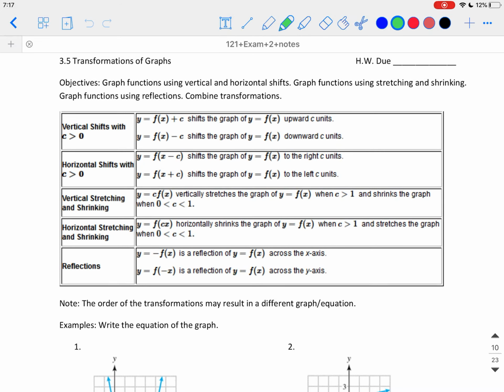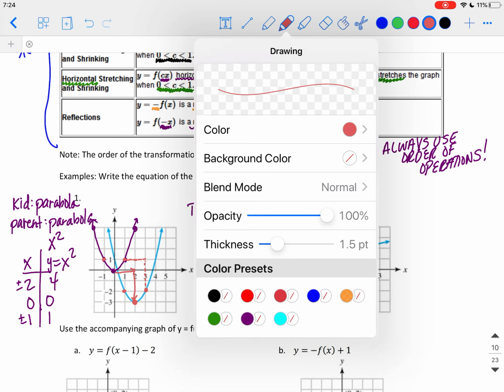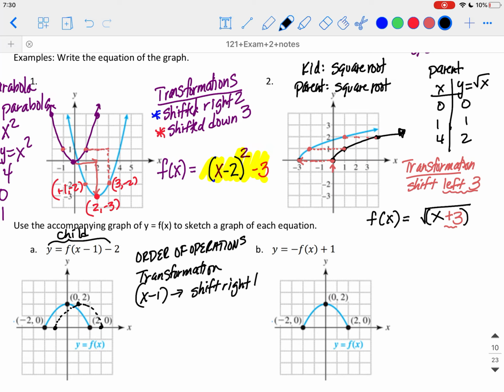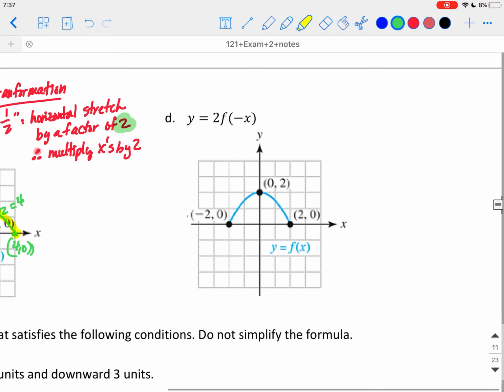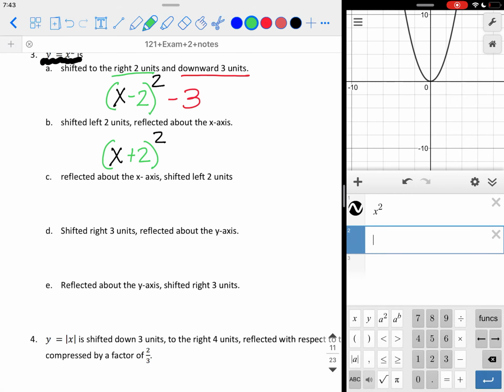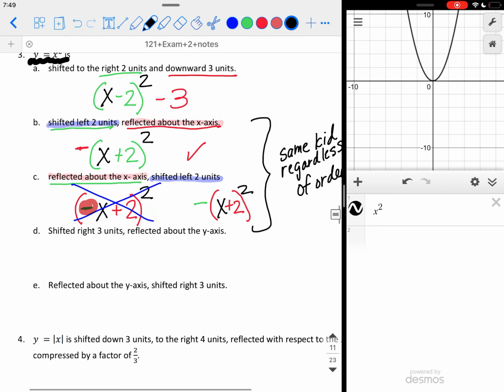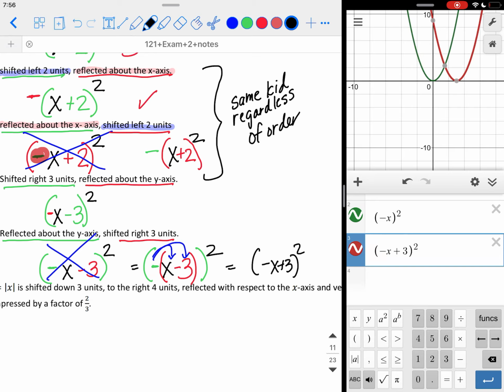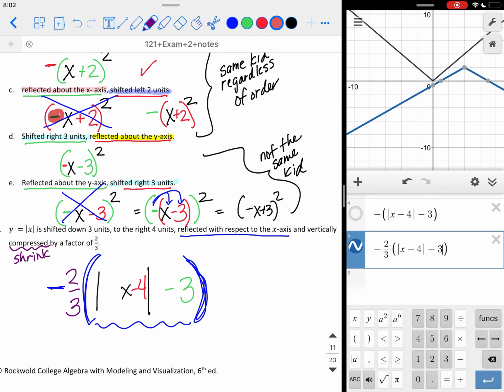1220 Transformations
This video reviews transformations.